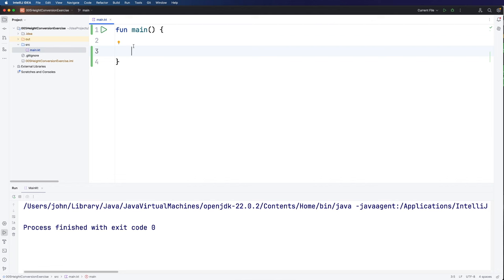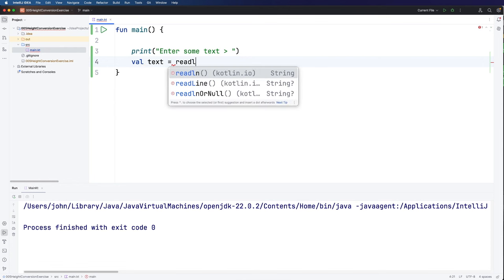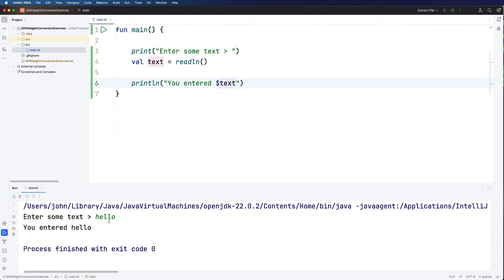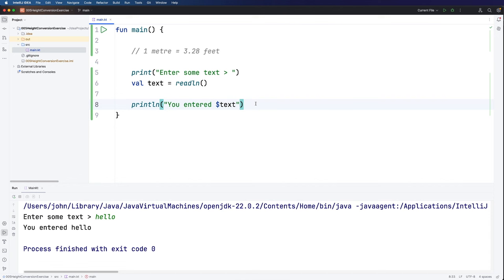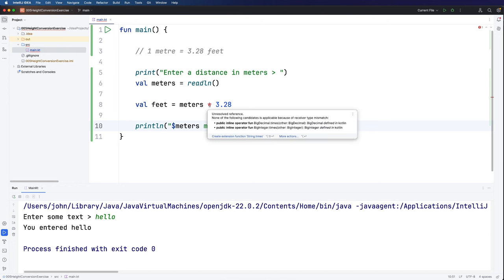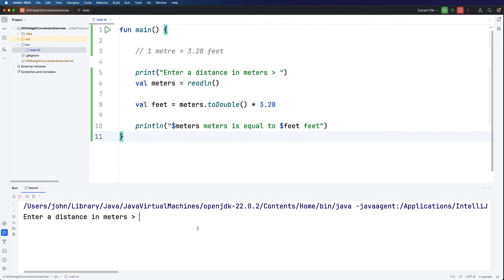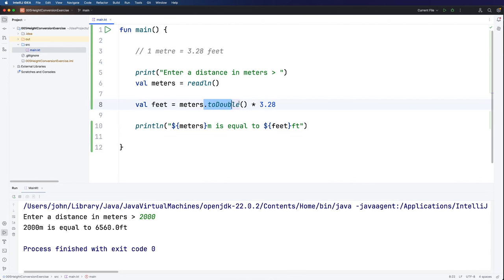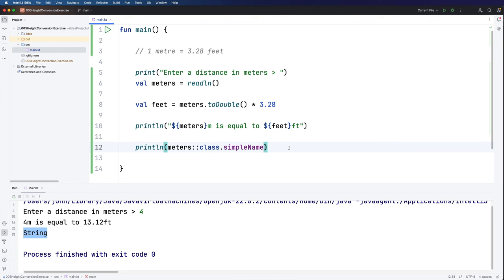Interactive Program Exercise: Kotlin for Complete Beginners 005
In this video I"ll show you how to interact with the user via the console in Kotlin and we"ll build an interactive program.